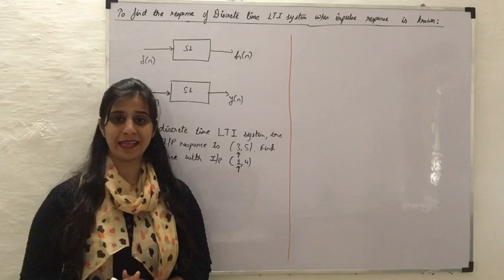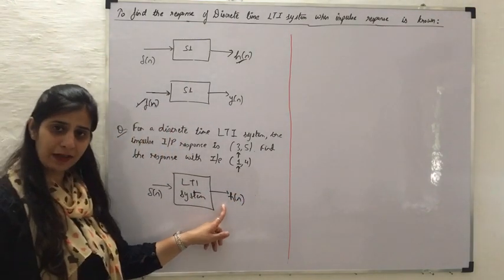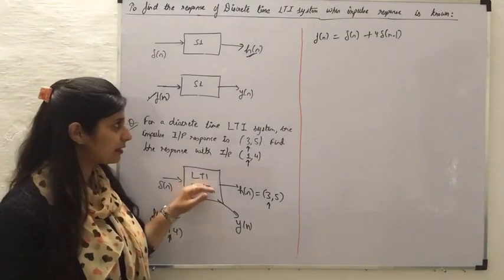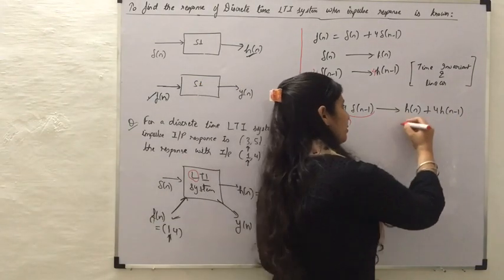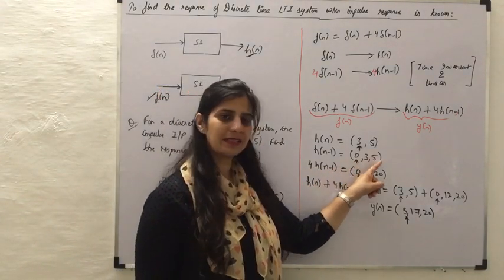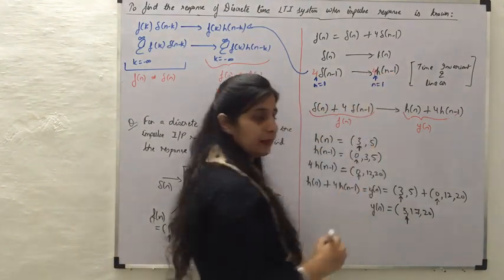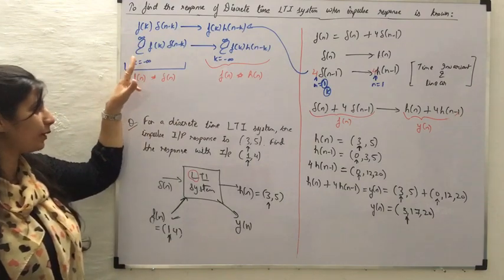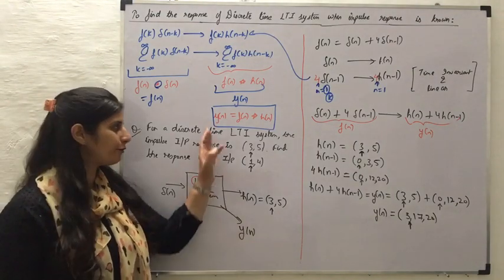Part 1- Introduction to Discrete time Convolution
In this video the basic concept of convolution is introduced with an example for a finite duration input signal to a system with finite duration impulse response.

The link of the video in which it is given how to represent a discrete time signal in terms of time shifted impulse signal is as follow: